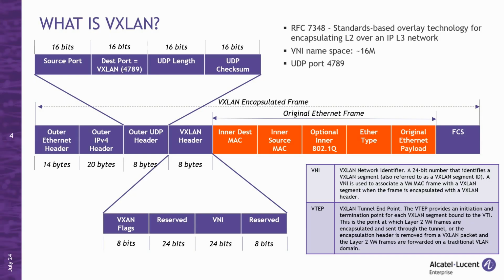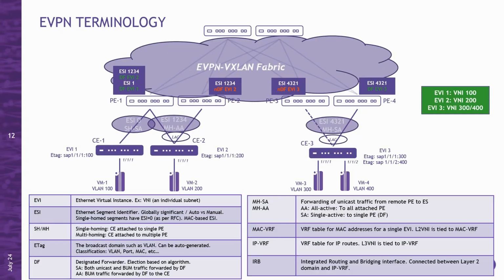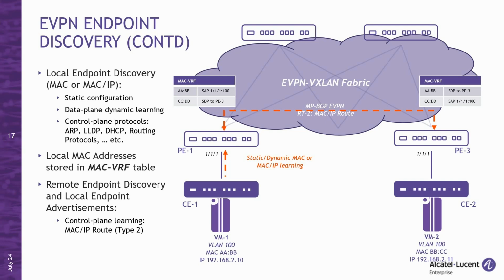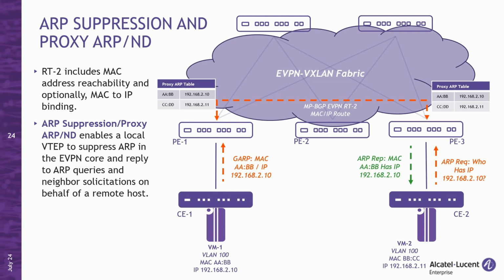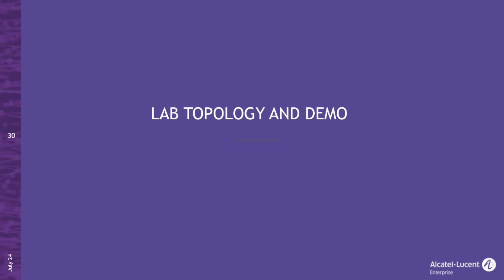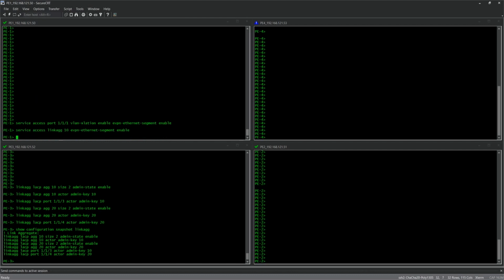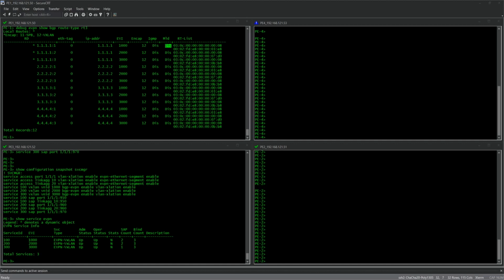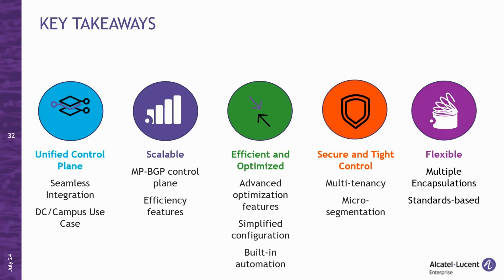Get all the fundamentals of EVPN with hands-on demo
This video demonstrates the fundamentals of EVPN along with its advanced features and walks through a hands-on demonstration. EVPN is a next-generation technology based on MP-BGP, which a proven and stable protocol, to provide a single and unified control plane protocol that supports Layer 2 and Layer 3 services. It has gained popularity as the defacto procotol for the data center, but has many other use cases in the Enterprise Campus and the Data Center Interconnect.
EVPN built-in advanced features provide an efficient and optimized network fabric that can easily scale. Add to that the Alcatel-Lucent Operating System (AOS) EVPN Model which increases the network scalability, simplicity, and stability to help achieve an autonomous network fabric.

Chapters:
- Introduction: 00:00-0:53
- VxLAN Recap: 00:56-5:40
- EVPN Fundamentals 5:41-28:40
- AOS EVPN Implementation 28:42-31:53
- Lab topology and Demo 31:55-52:02
- Key takeaways 52:04-53:29